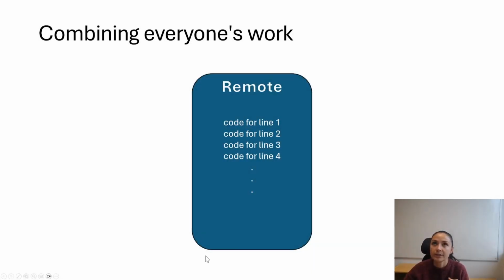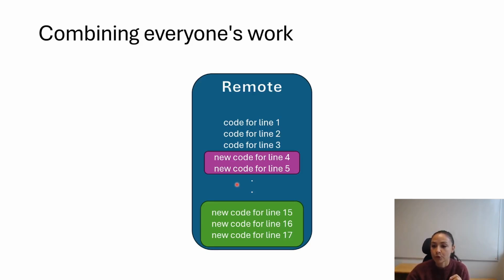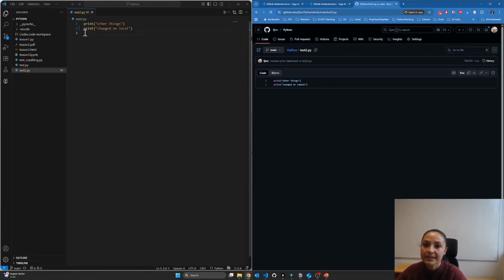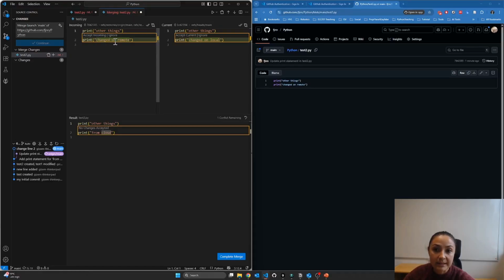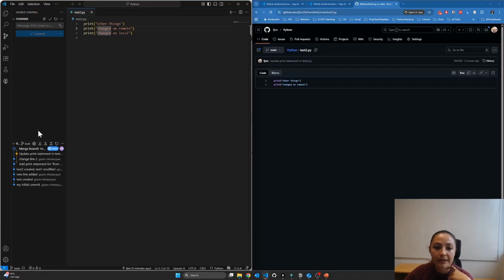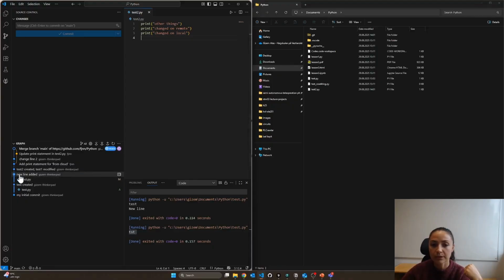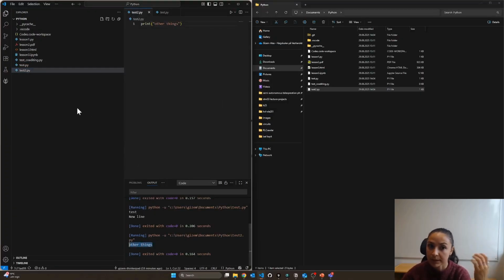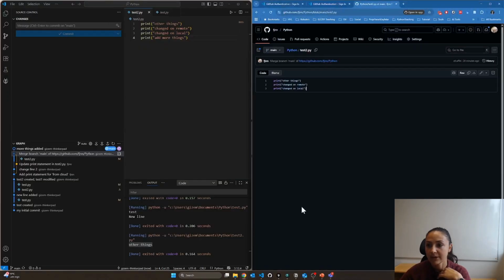Creating and solving merge conflicts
Merge conflicts are not scary anymore! This video provides an in-depth explanation of how to handle merge conflicts in Git and introduces the concept of checking out previous versions of a project.

00:00 Understanding Merge Conflicts
03:13 Creating a Merge Conflict
05:30 Resolving the Conflict
08:33 Checking Out History
11:20 Showing other branches in commit history